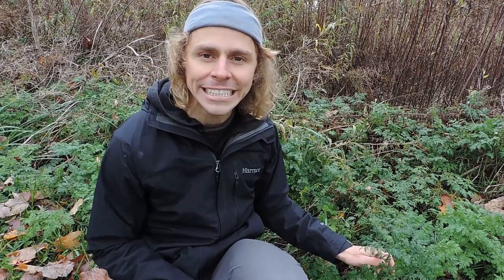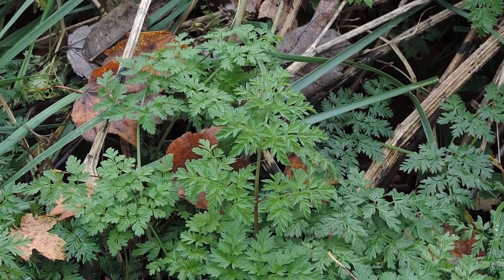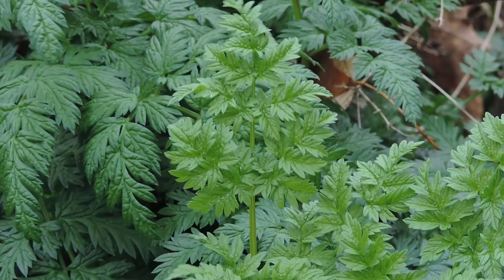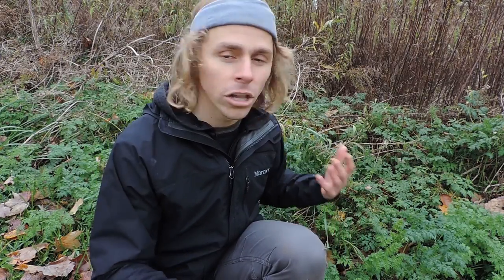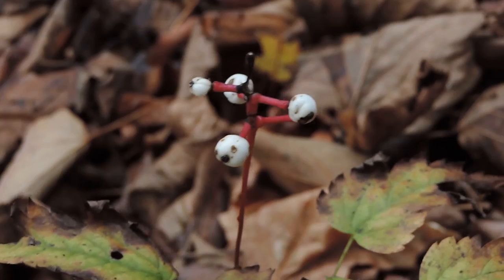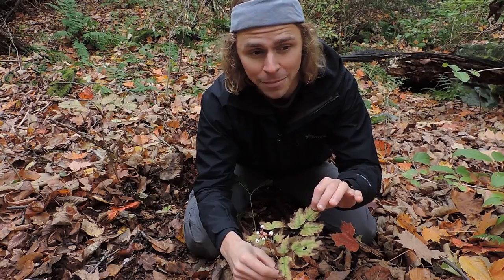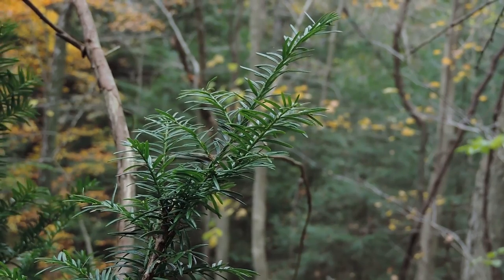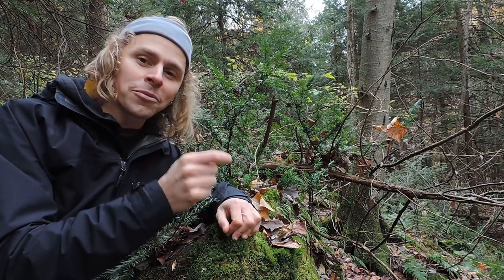On The Hunt For Poisonous Plants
Poisonous plants are to be studied... not feared.  In this video we take a look at 3 poisonous species you're likely to encounter if you hang out in my neck of the woods...